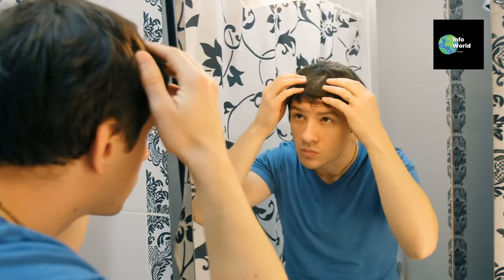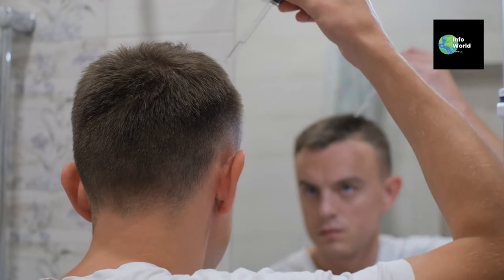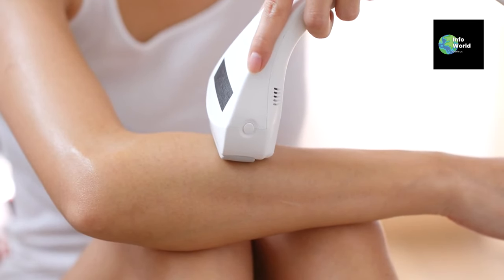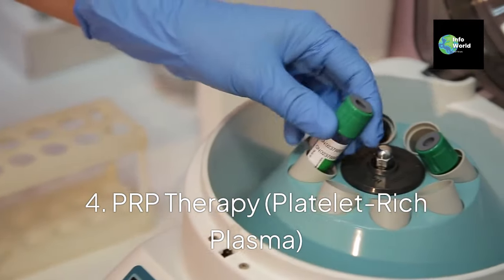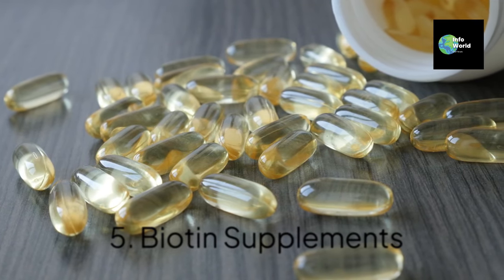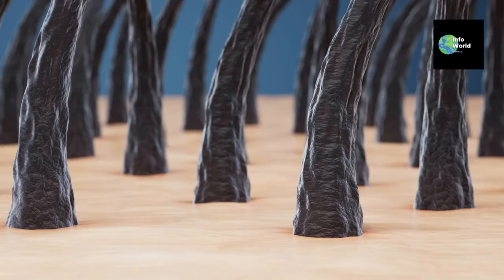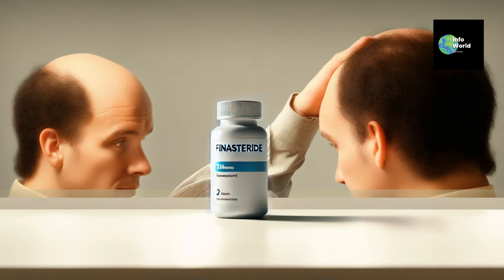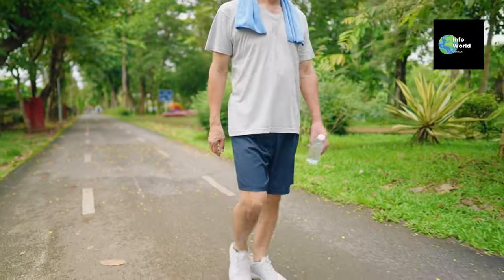Reverse Men's Hair Loss With These 8 Powerful Methods!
Struggling with early hair loss? In this video, we dive into 8 scientifically-backed methods to help you slow down and combat hair loss effectively. From scalp massages to laser therapy, minoxidil, biotin supplements, and more – we break down each approach with practical tips and expert insights.
00:00 Introduction
00:23 Scalp Massage
01:00 Laser Therapy
01:37 Minoxidil
02:13 PRP Therapy
02:53 Biotin Supplements
03:31 Micro-needling
04:10 DHT Blockers
04:48 Reducing Stress

Links: